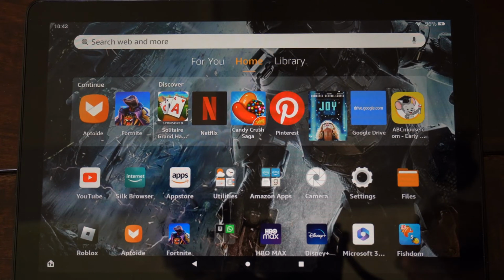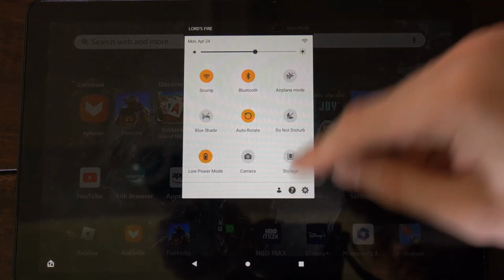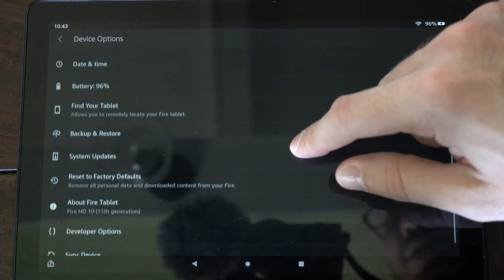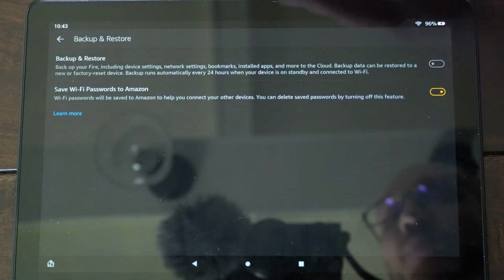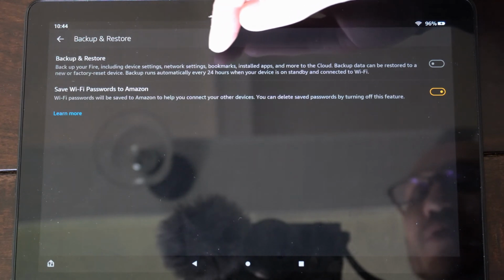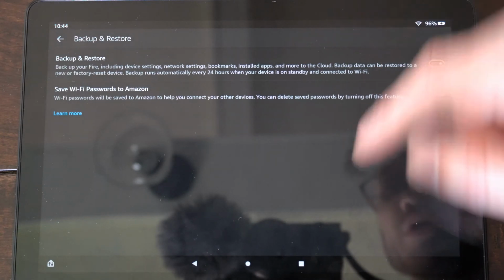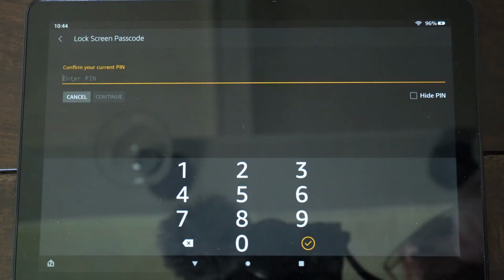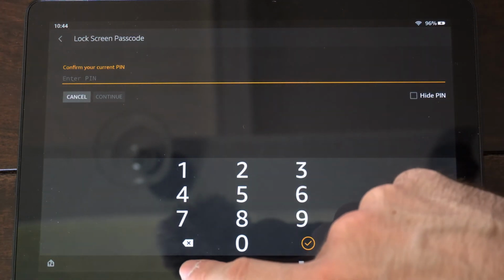How to Backup and Restore then RESET FIRE HD 10 Tablet (Fast Method)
Do you want to know how to backup and restore then RESET the FIRE HD 10 Tablet! To do this go to settings and then go to device and options and then back up and restore and allow this to backup your settings! Then go to reset factory settings.